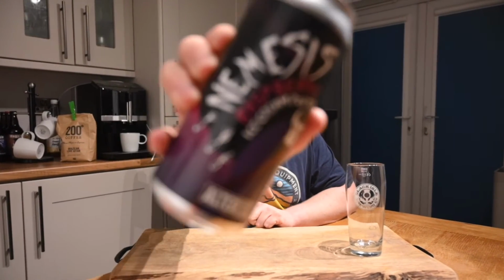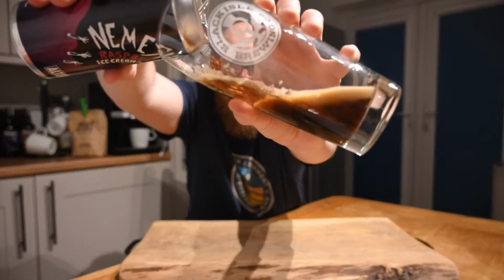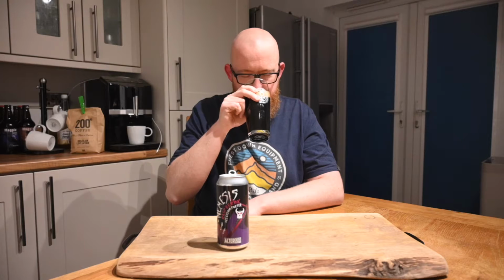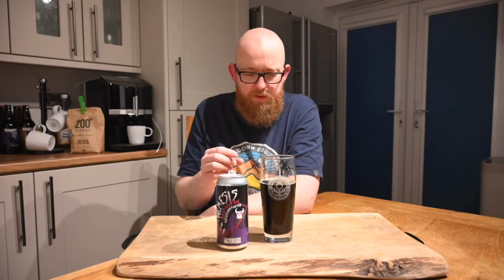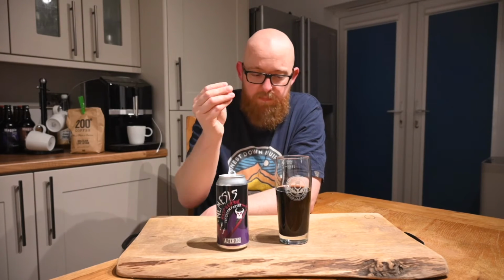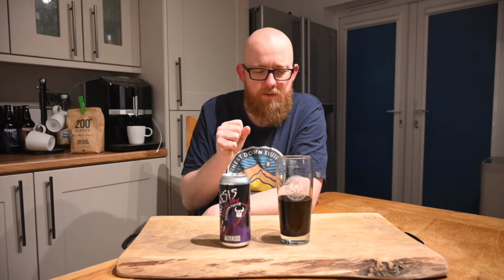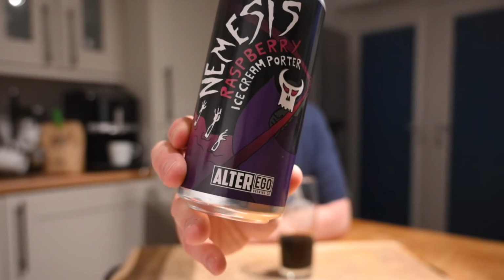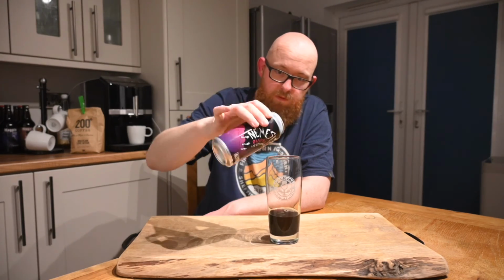Nemesis Raspberry Ice Cream Porter From Alter Ego Brewing Co - Review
This Nemesis Raspberry Ice Cream Porter From Alter Ego Brewing Co Review also comes as my first adventure in to the world of ice-cream themed beers.

Today I review this delightful Raspberry and Ice Cream Porter from Alter Ego Brewing Co. Alter Ego Brewing Co are a microbrewery based out of Heanor in Derbyshire.

This brew smacks of Raspberry and dairy, but, I think there's a better way to describe this decadent Raspberry Ice Cream Porter From Alter Ego Brewing Co, you'll have to watch to the end to find out exactly what this should have been called.

If you enjoyed this video and my channel content then you may also enjoy Real Ale Craft Beer, The Bier Hooligan, Pint Sized, Blue Van Man, Robbie Knox, Scott & Wanda's World, Chris The Butcher, BeardMeatsFood, First We Feat and Paul's Beer Reviews.

Wraggys Beers Wines & Spirits Reviews previously reviewed this beer as number 1982 in his collection.